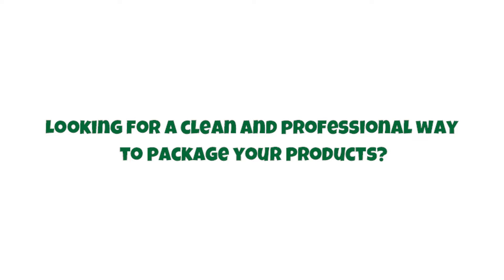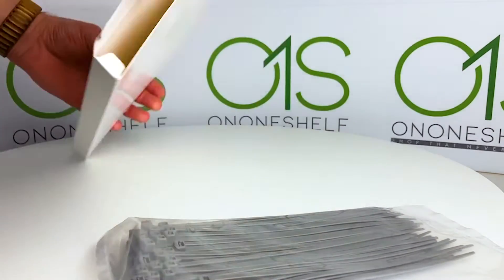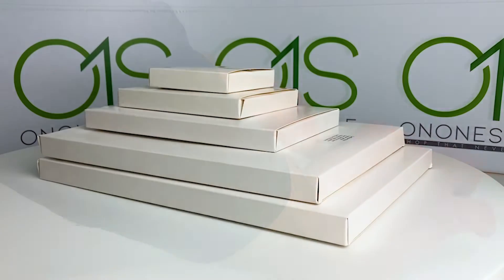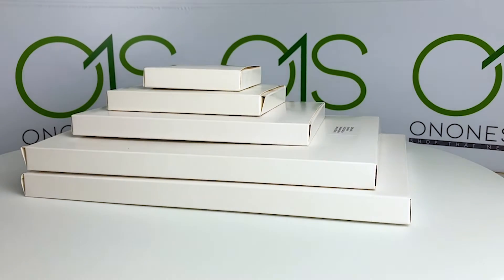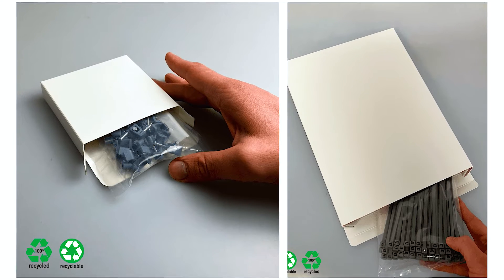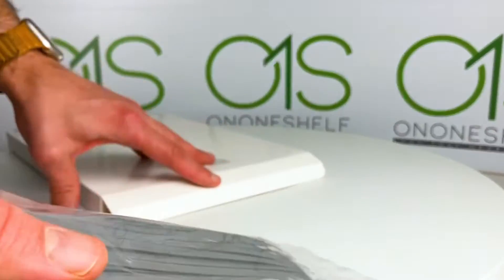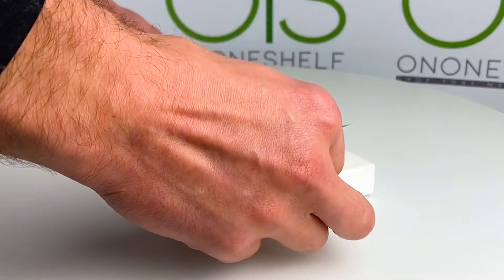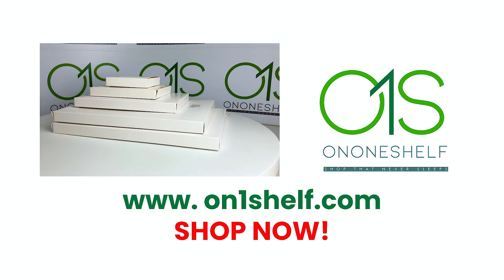Plain White Product Box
Looking for a clean and professional way to package your products?

Our On1shelf Plain White Product Box is the perfect solution. Made of high-quality solid board, these boxes come in various sizes and are ready to use right out of the box. Plus, their white finish will give your products a polished look.